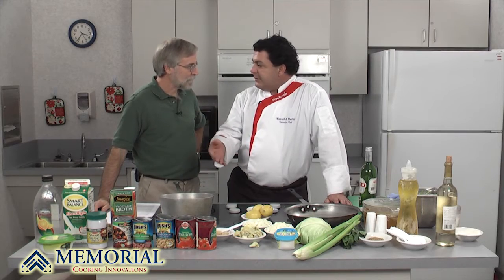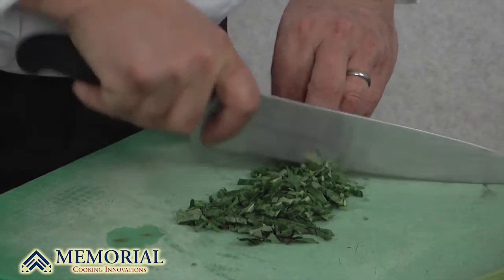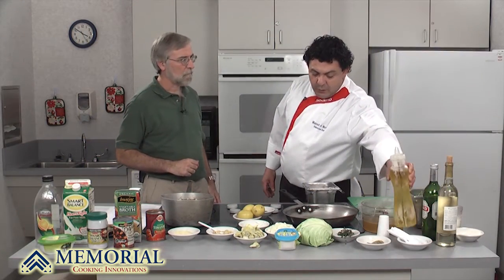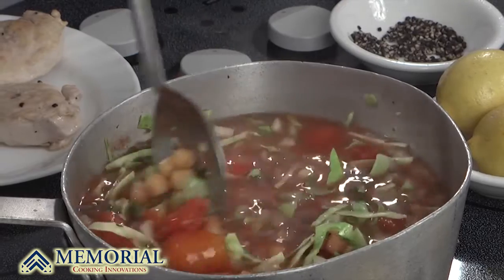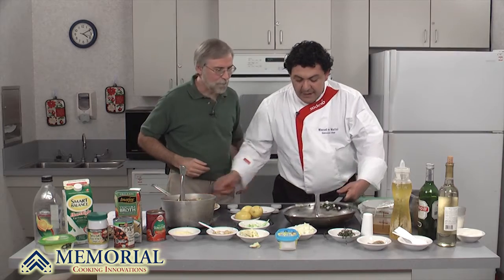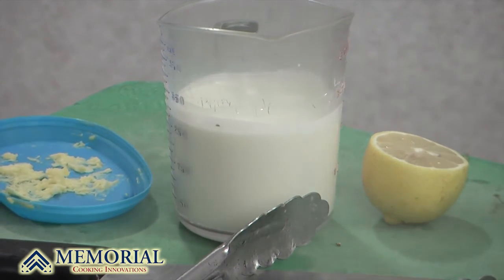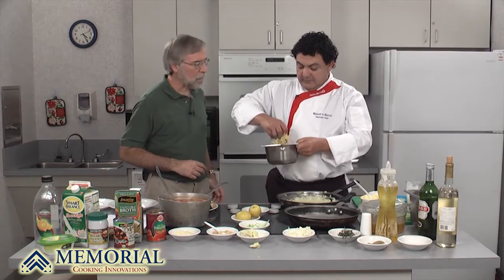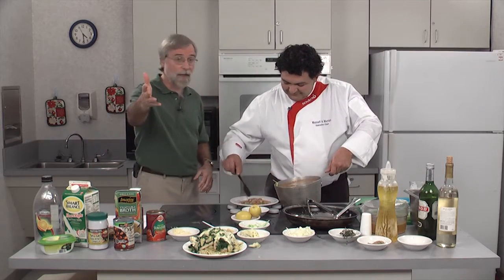Pasta, Sodium and More